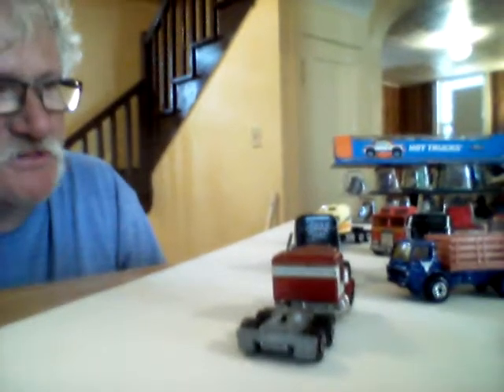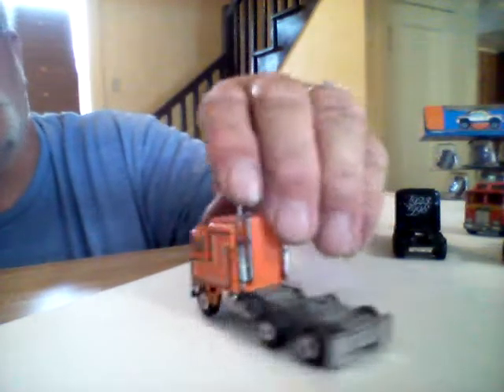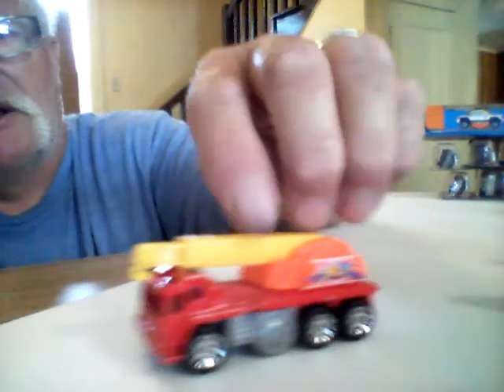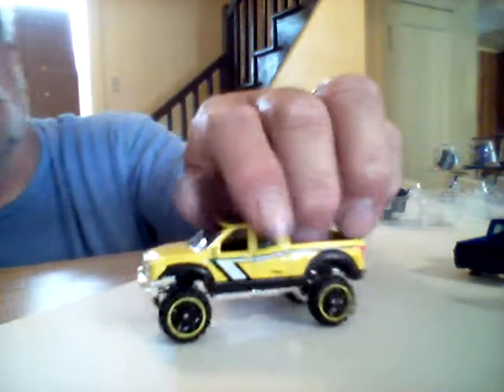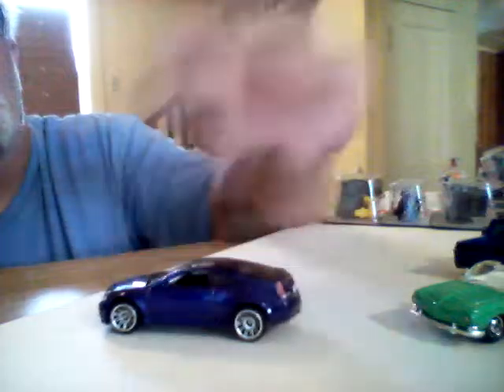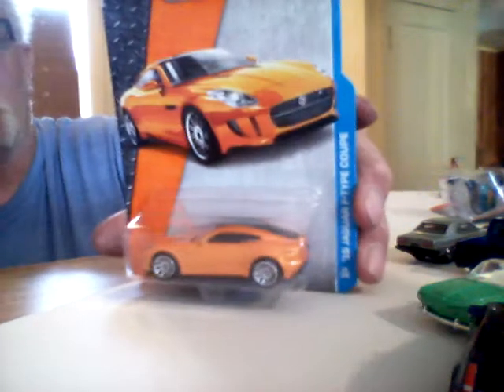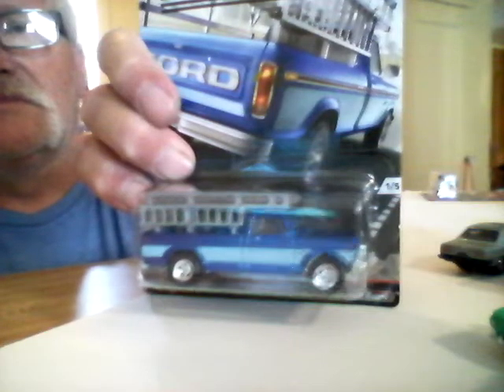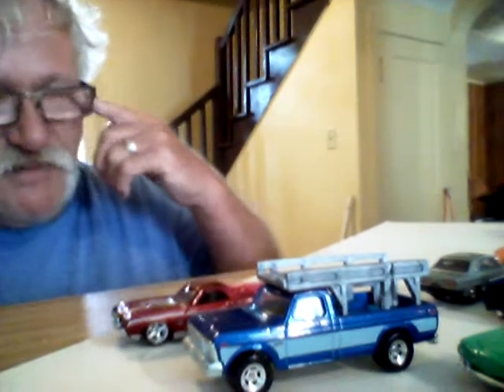Yard sales finds and matchbox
I hope you all injoy